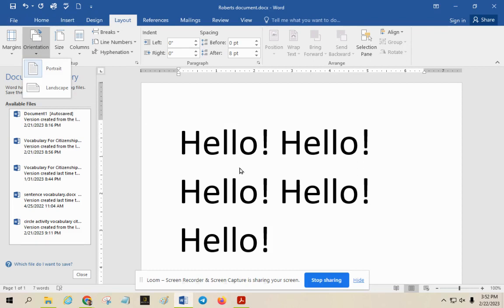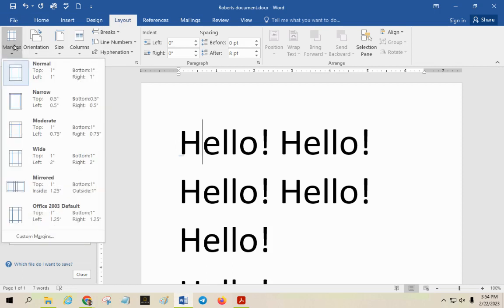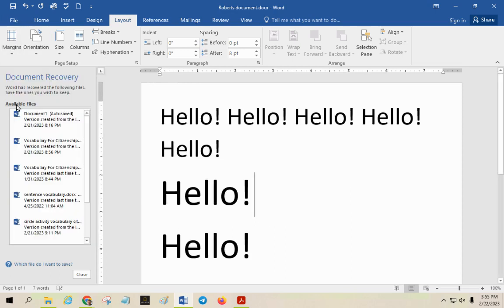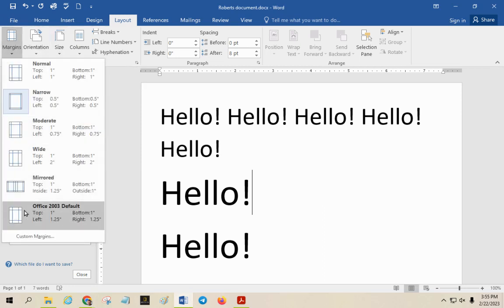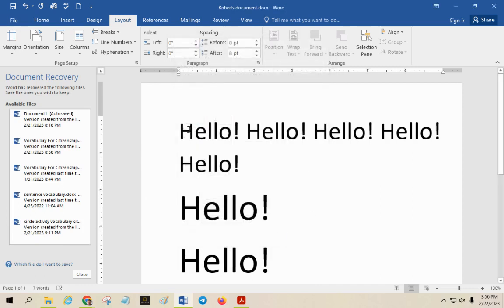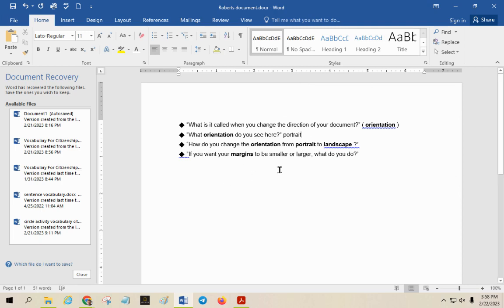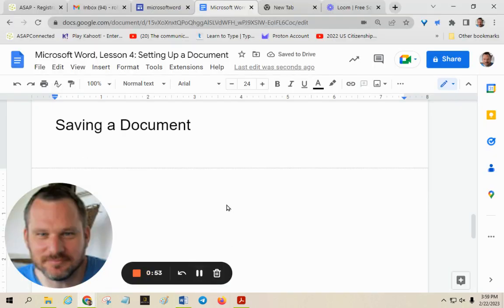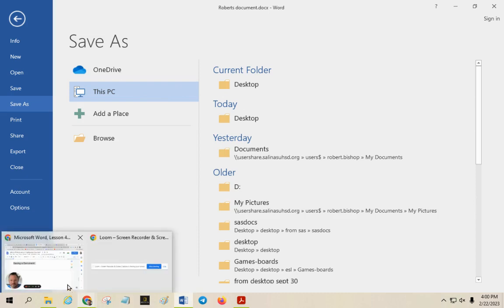Microsoft Word, Lesson 4 Setting Up a Document 2